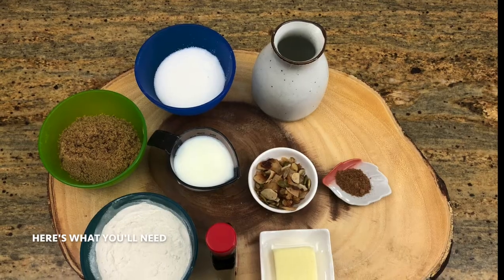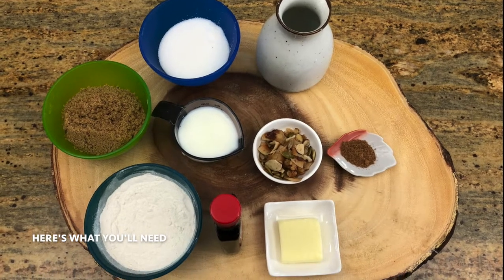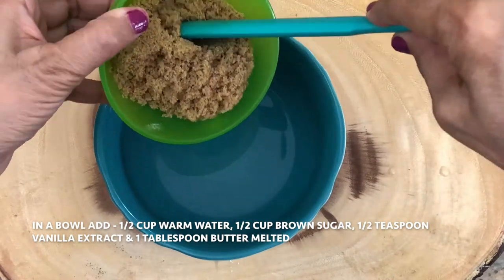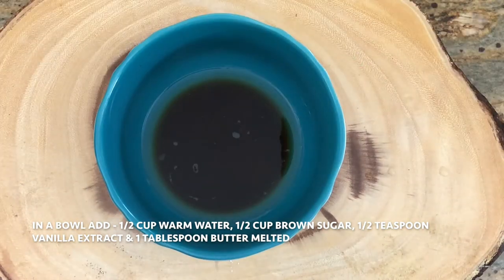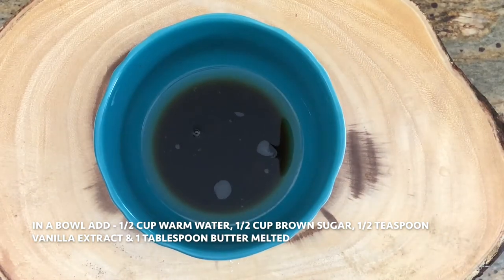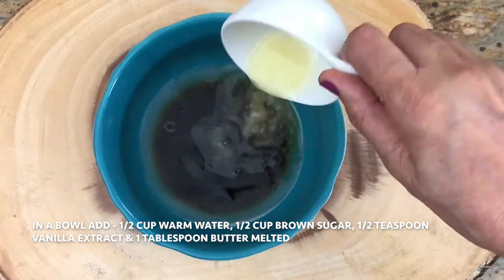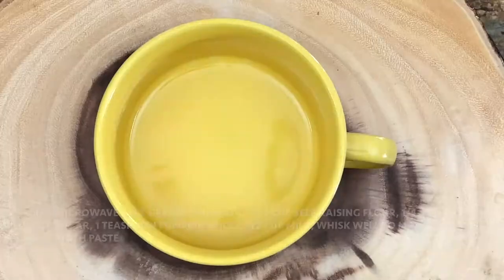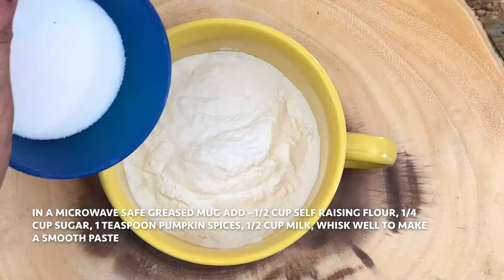Pumpkin Spiced Hasty Pudding in a Mug / Mug Hasty Pudding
Pumpkin spiced Hasty pudding recipe:
Ingredients:
1/2 cup Self raising flour
1/2 cup Brown sugar
1/4 cup sugar
1/4 cup Milk
1/2 cup warm water
1 tablespoon Butter
1 teaspoon Pumpkin spice
1 teaspoon Vanilla extract
2-3 tablespoon mixed nuts pieces

Directions:
1. In a bowl - add warm water, brown sugar, vanilla extract & melted butter. Mix & keep aside.
2. In a microwave safe greased mug - add flour, sugar, Pumpkin spice & milk. Whisk well to make lump free smooth paste.
3. Pour brown sugar blend over the dough in the mug. Microwave for 3 minutes & 30 seconds.
4. Take it out, Top with mixed nuts & enjoy!
Note: Microwave used is 1200 watts. Please check the strength of your microwave to adjust the time.